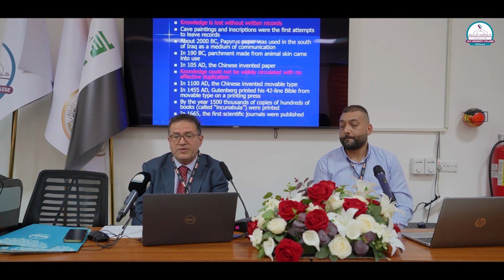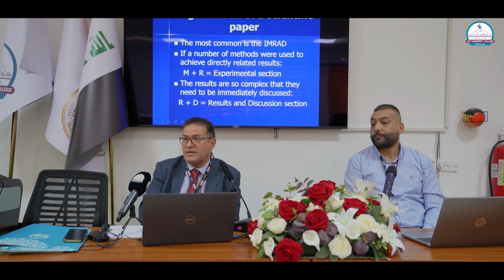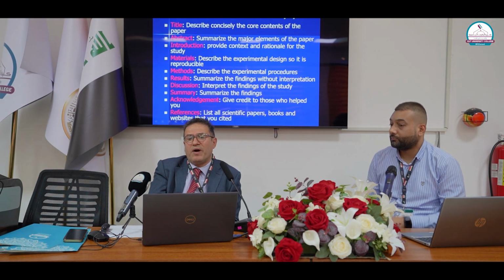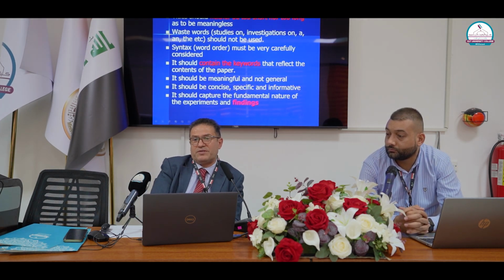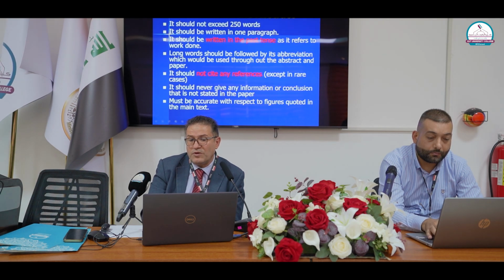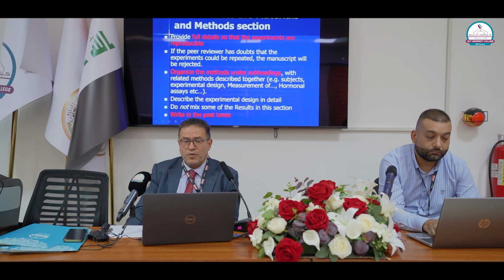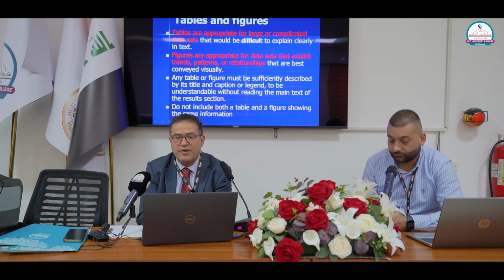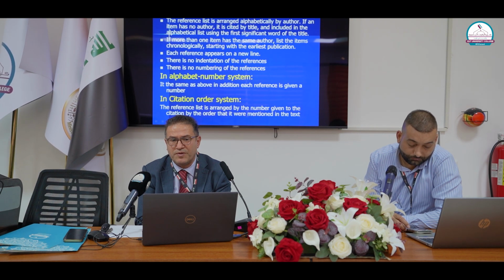ندوة علمية بعنوان" كيفية كتابة مقال علمي"القاها السيد رئيس قسم اللغة الانكليزية ا.م.د مثنى حميد خلف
كتابة البحث العلمي | يلقيها رئيس قسم اللغة الإنجليزية الاستاذ المساعد الدكتور مثنى حميد خلف اللامي

تقديم
محمد السعيدي

تصوير
شرف الدين الموسوي

مونتاج
حسنين عبد الكريم

الإشراف العام
الدكتور طالب الموسوي

🔷️ للإستفسـار أكثـر يمكنكـم الإتصـال بنـا علـى الرقـم👈 6806

إعلام كليـة الكوت الجامعــة